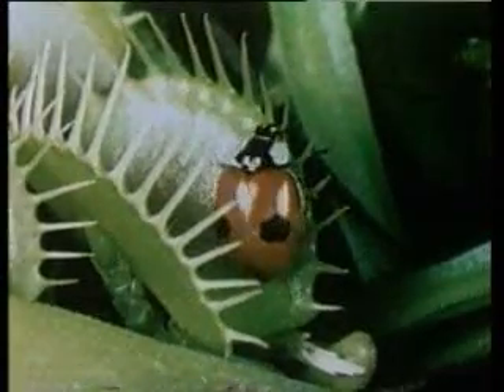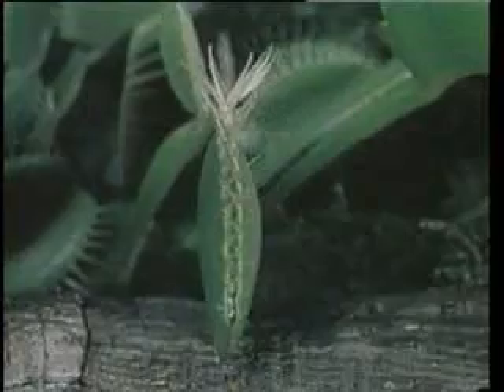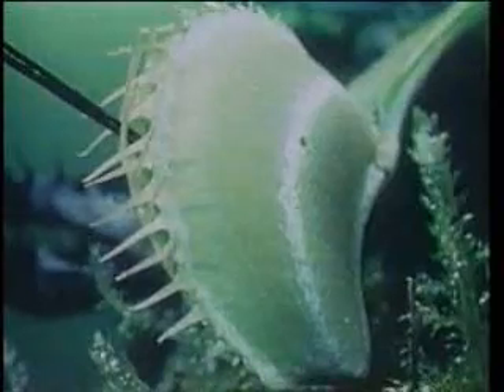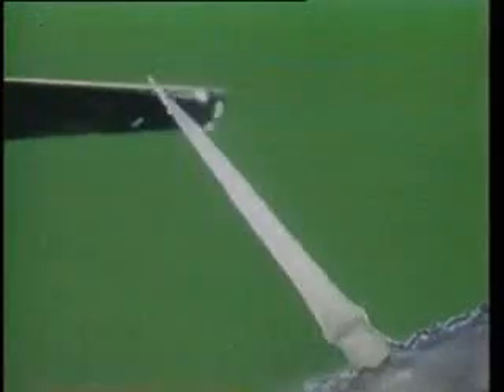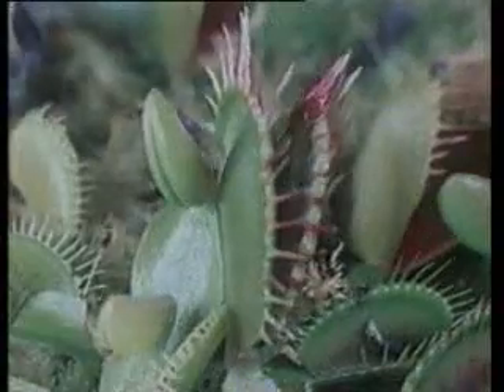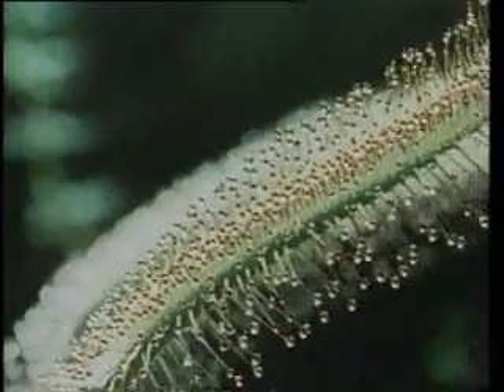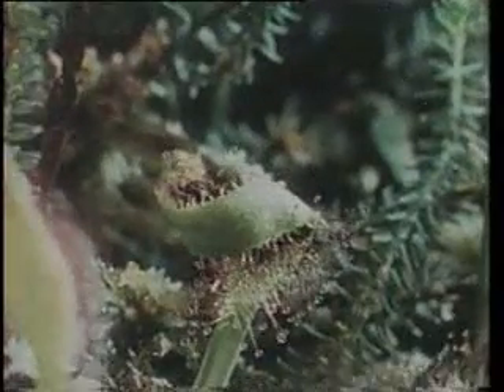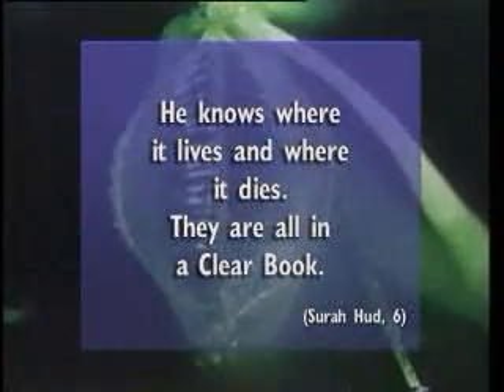Venus Fly Trap: Proves the Existence of God!! MUST SEE!!!!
isnt it funny how atheists see all these miracles especially of the Venus Fly trap, yet say it was all by 'CHANCE'?

wake up Atheists!